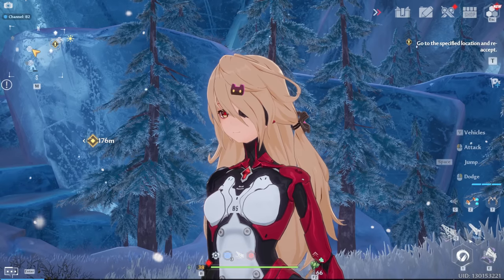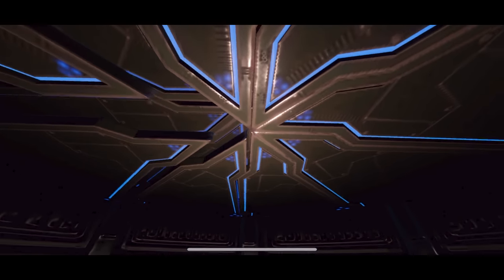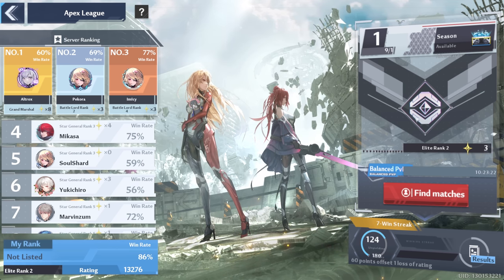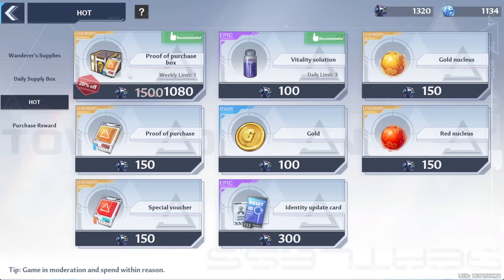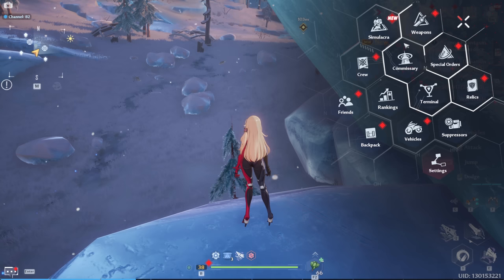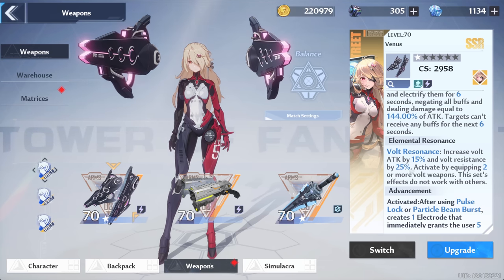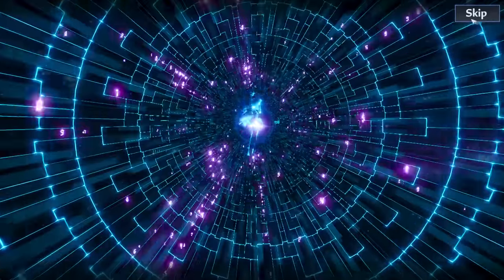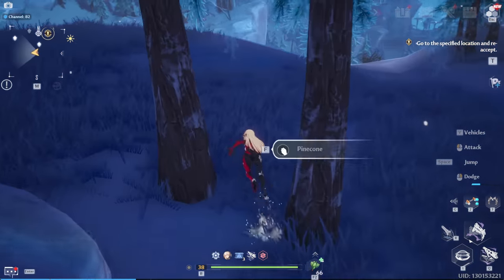1 WEEK PROGRESS + TIPS (Tower of Fantasy)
Today marks the first week of Tower of Fantasy. Let's see how far we've come, and I'll share a bit of what I've learned.

0:00 Intro
0:19 Summons Review
3:44 The Basic Progress
6:52 SSR Selector
8:07 Matrices
9:16 Dream Machine, Wanderer’s Log
10:33 Crew
12:14 Equipment, Vitality
13:47 Casually getting rank #1 crew
14:12 Misc Progress
15:11 Live Summons
19:21 Using my whale loot